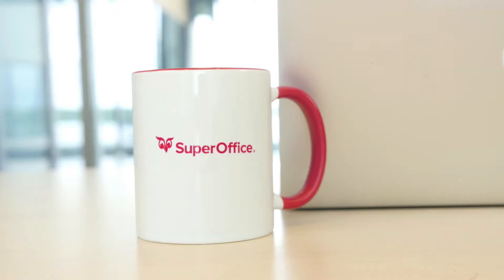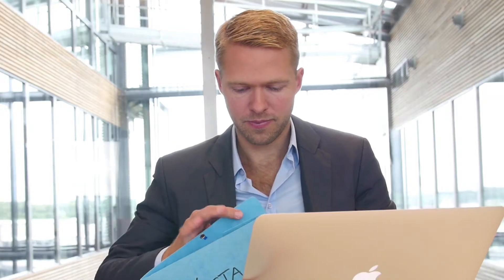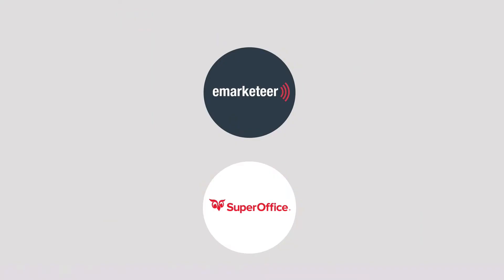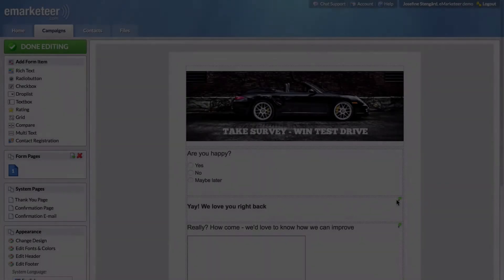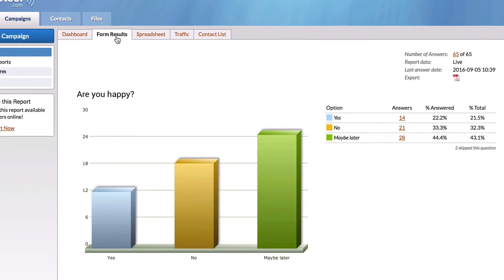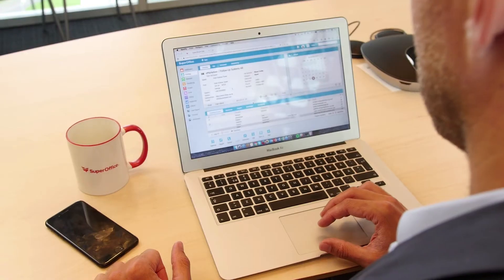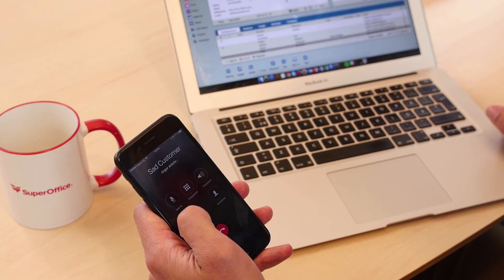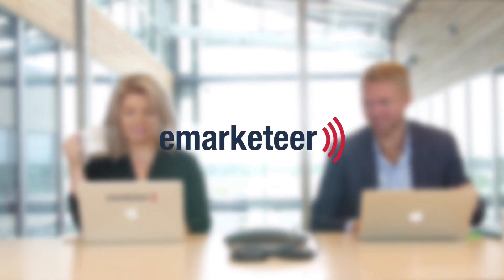Surveys for SuperOffice CRM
To ensure that your customers are taken care of and that their requests and feedback are followed up on - you need to bridge the gap between sales and marketing. That’s why eMarketeer and SuperOffice come in handy. Now you never need to share excel sheets between the teams ever again.